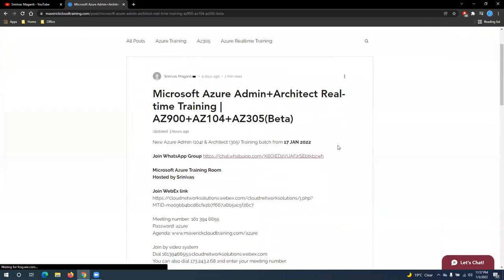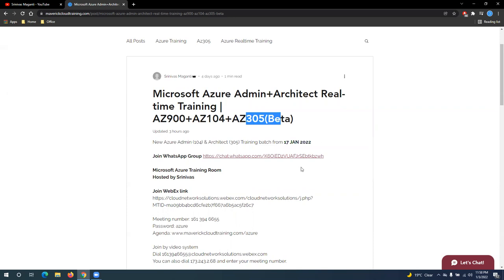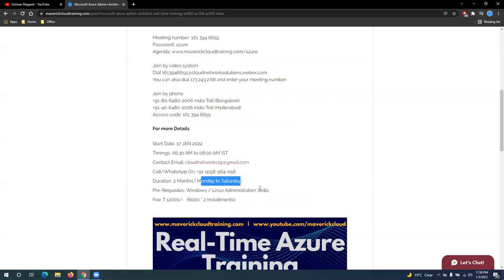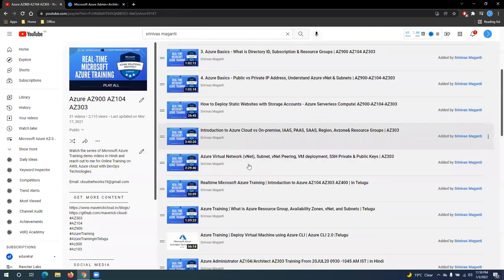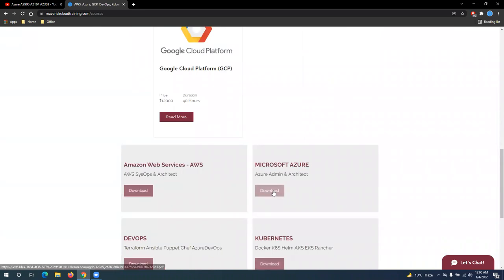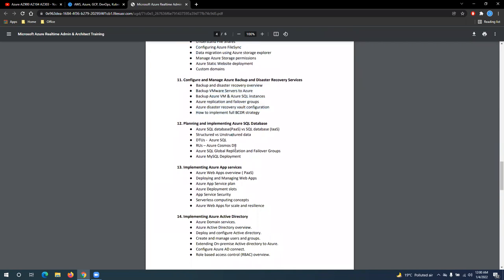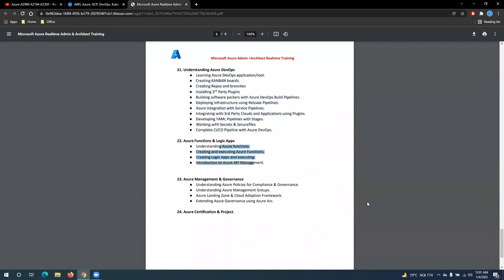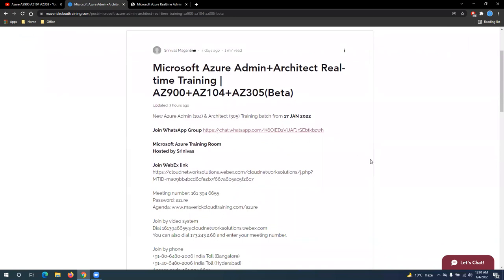Azure Realtime Training 17JAN 06:30 - 08:00 AM IST | AzureAdmin AzureArchitect AZ305 (Beta)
Microsoft Azure Admin+Architect Real-time Training | AZ900+AZ104+AZ305(Beta)

New Azure Admin (104) & Architect (305) Training batch from 17 JAN 2022

Join WebEx link

Meeting number: 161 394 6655

Join by video system

You can also dial 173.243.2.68 and enter your meeting number.

Start Date: 17 JAN 2022
Duration: 2 Months ( Monday to Saturday)
Fee: ₹ 12000/-  (6000 * 2 Installments)